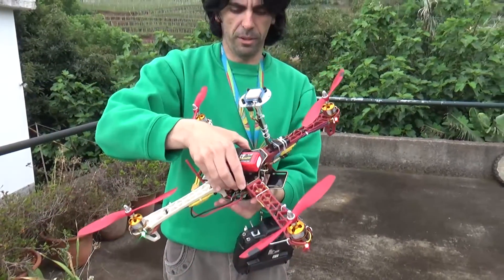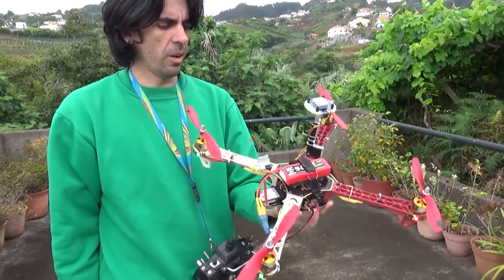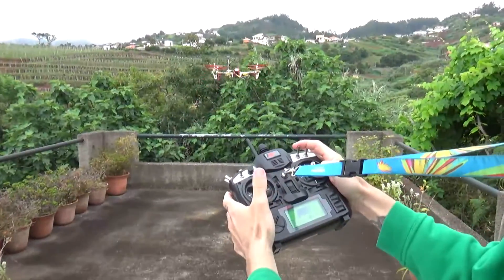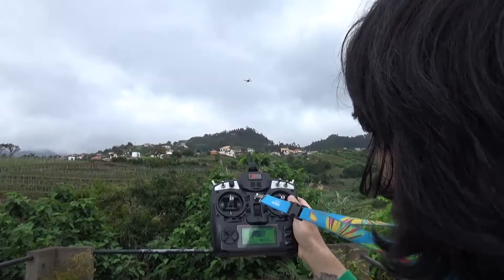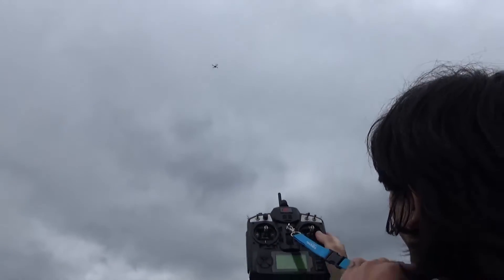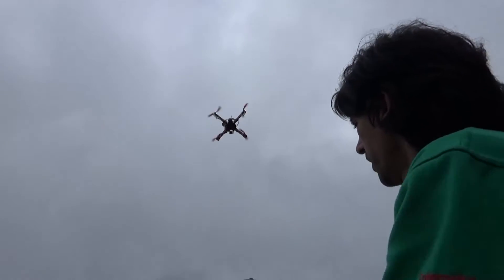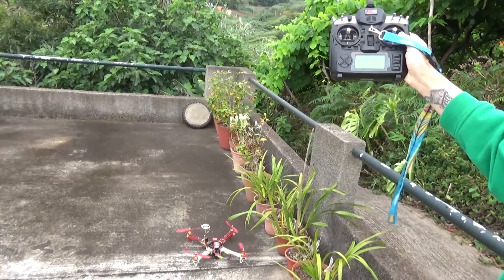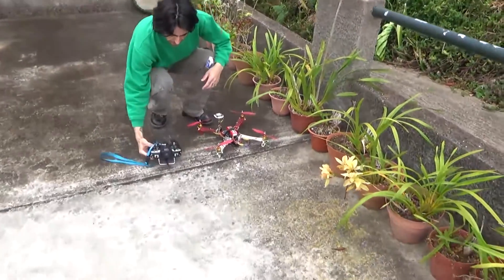iNav 1.1 Failsafe Test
Performing a failsafe test after flashing my flip32+ quad with iNav1.1 software :p